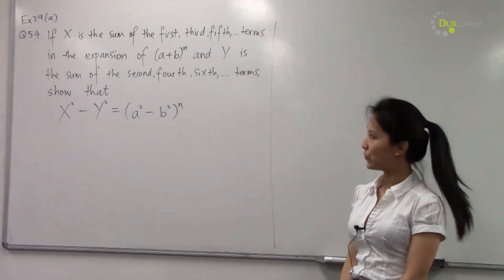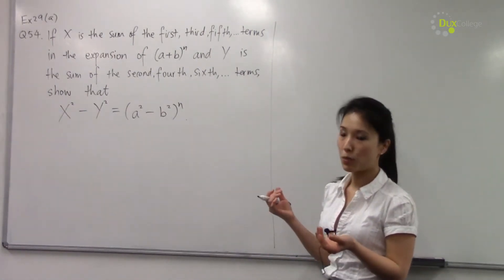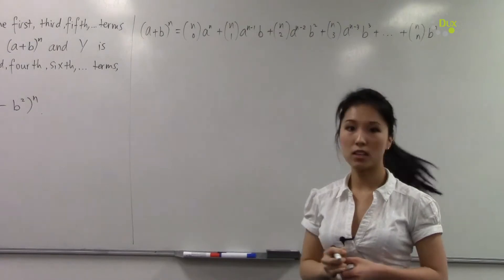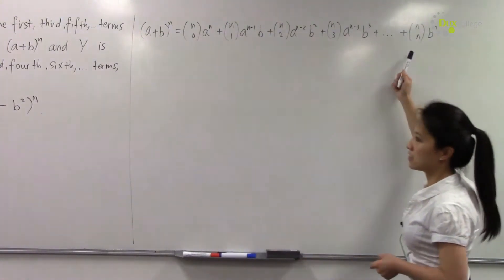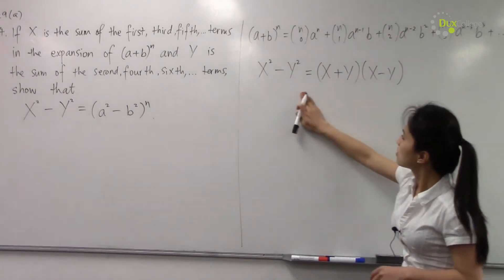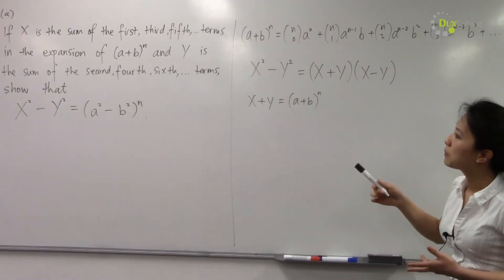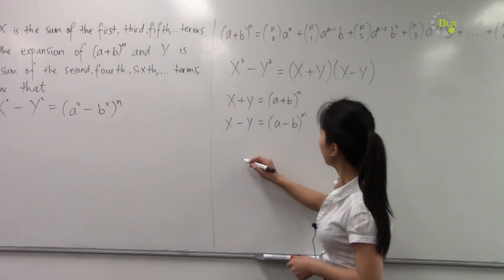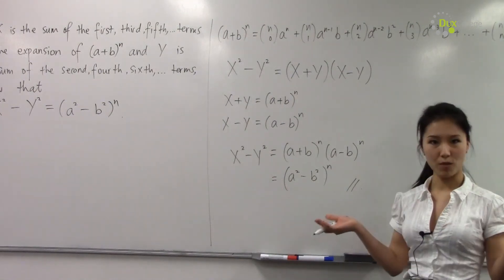Harder Binomial Theorem questions from Fitzpatrick 3 unit textbook - Part 4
In our year 12 maths tutoring class Ms Chen solves exercise 29(a) questions 51 to 55 - these are possibly the hardest questions in the green Fitzpatrick 3 unit textbook. This is question 54.